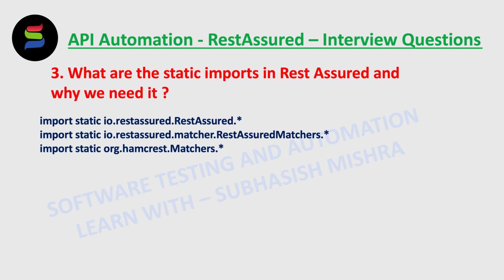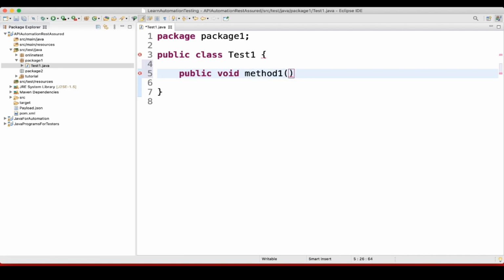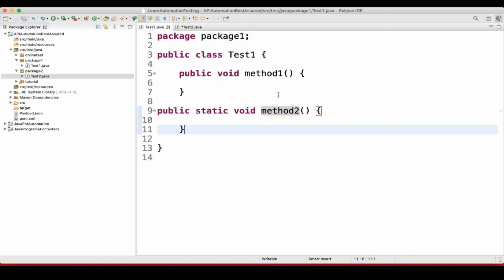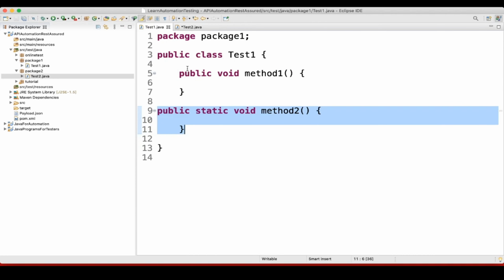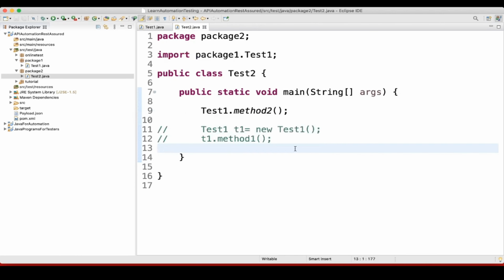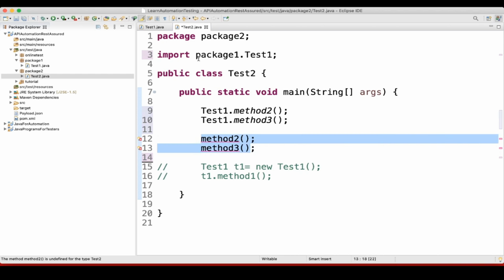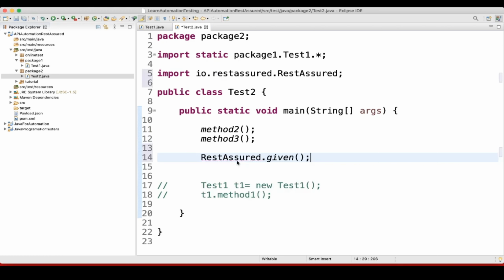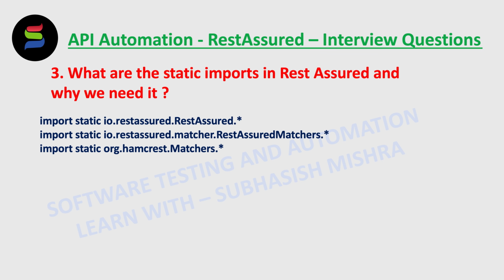3. What are the static imports in Rest Assured API and why we need it ? Interview Question for SDETs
Here you will learn What are the static imports in Rest Assured and why we need it ?

Refer to the below playlist to learn Top 10 interview questions and answers for REST-Assured API Automation .